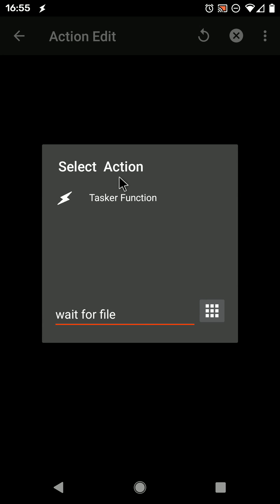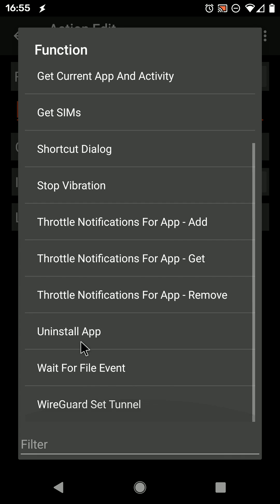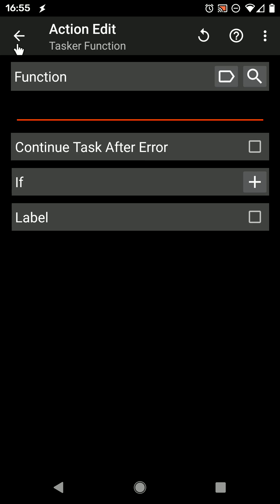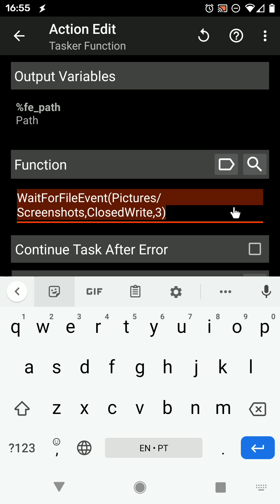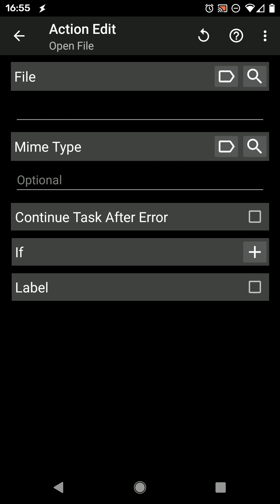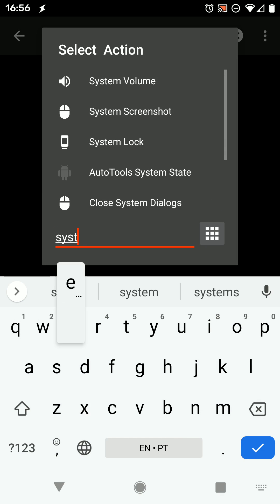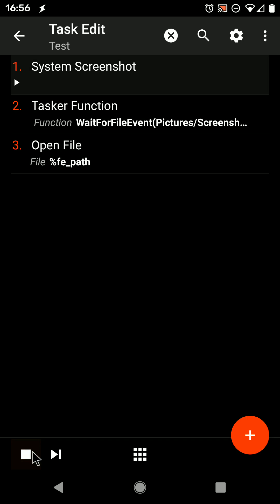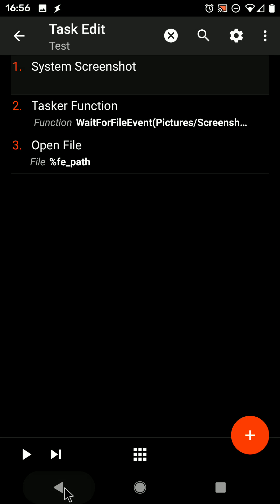Tasker - "Wait For File Event" Action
Available in the beta.